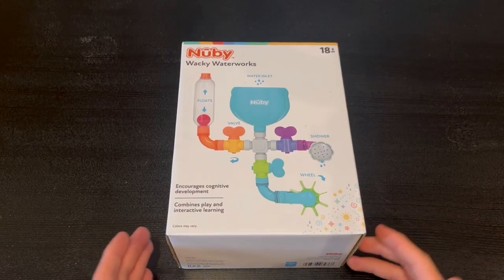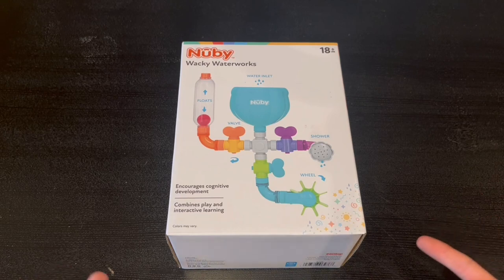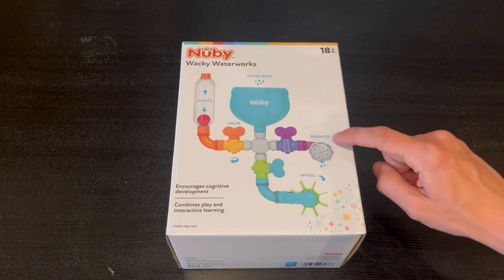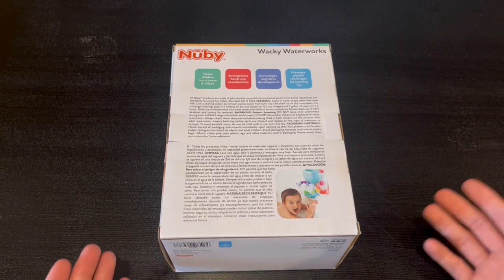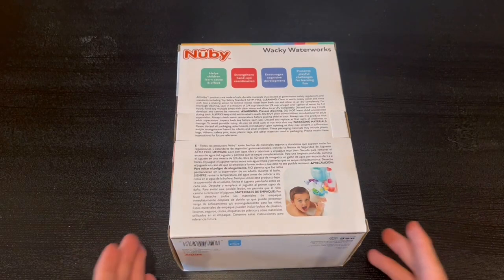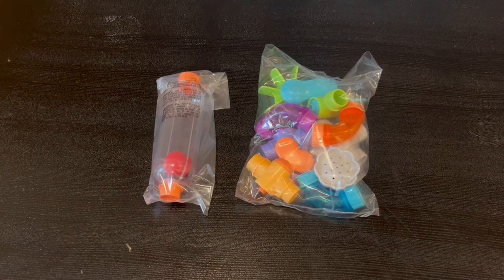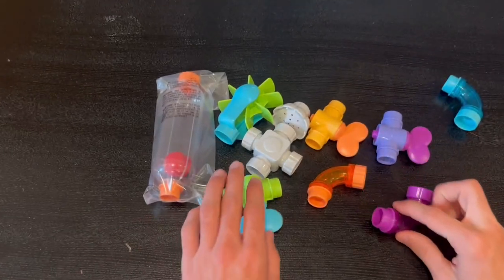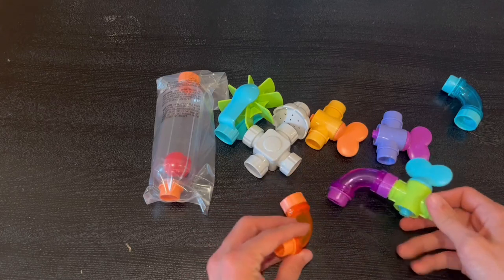Nuby Splish Splash Cups and Wacky Waterworks Pipes Bath Toys Review